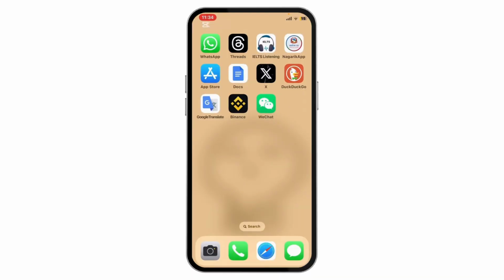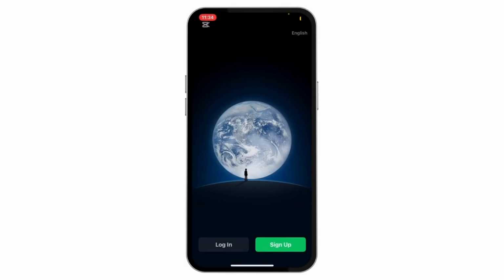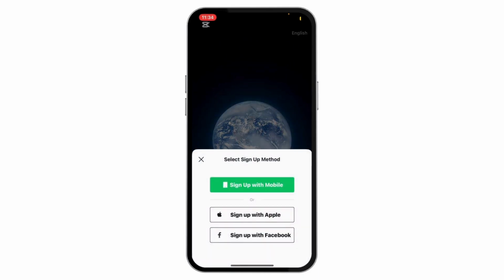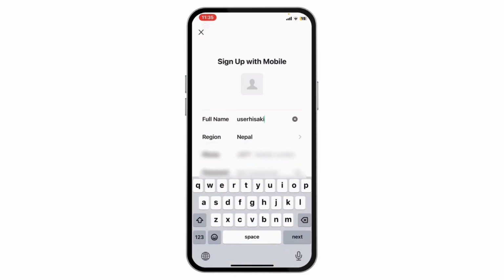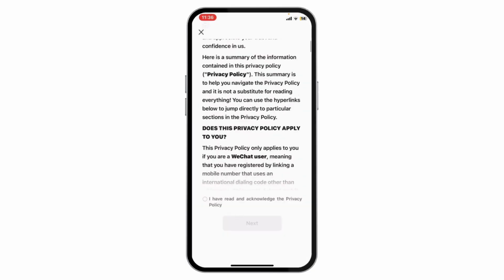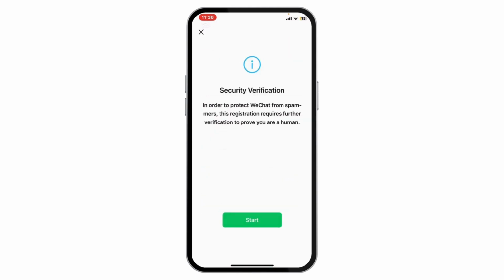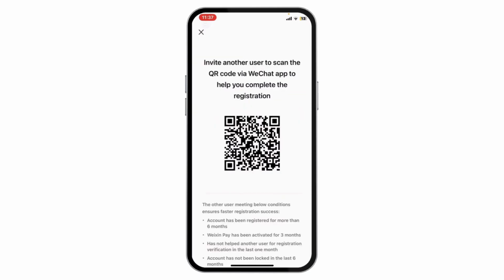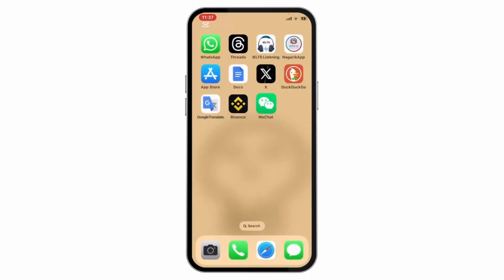How to Create a WeChat Account on iPhone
Looking to create a WeChat account on your iPhone? This video will walk you through the process of signing up and setting up your WeChat account quickly and easily. Whether you're wondering, "How do I make a WeChat account?" or need help with the sign-up process on your iPhone, this tutorial has got you covered. Learn how to create your account and start connecting with friends and family on WeChat today! Watch now to see the simple steps.

Timestamps:
00:00 How to Create a WeChat Account on iPhone
00:06 Step-by-Step WeChat Account Creation